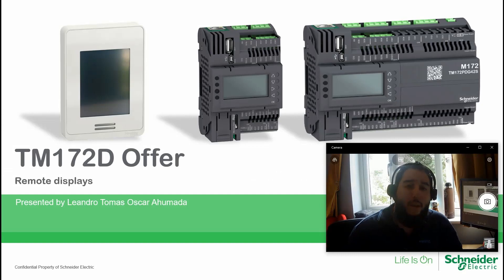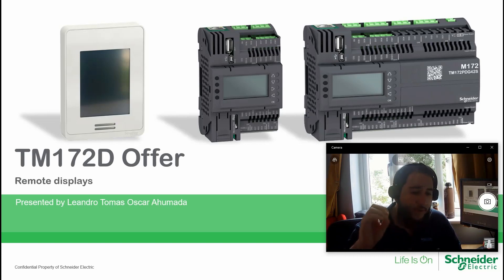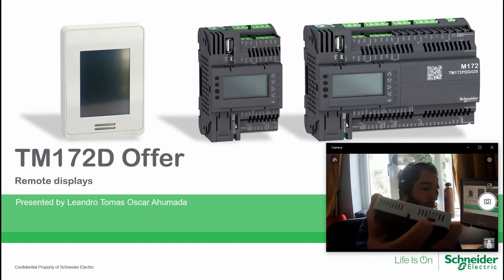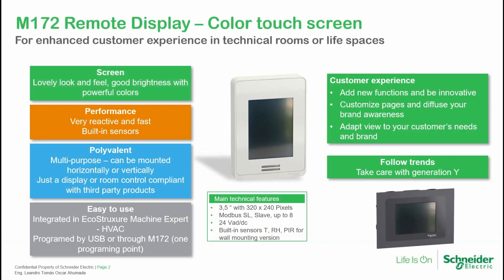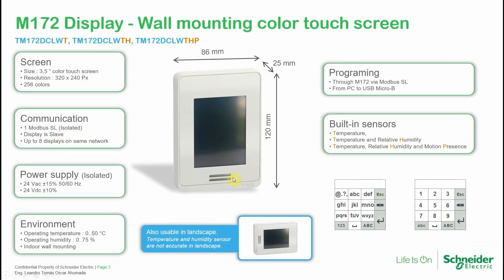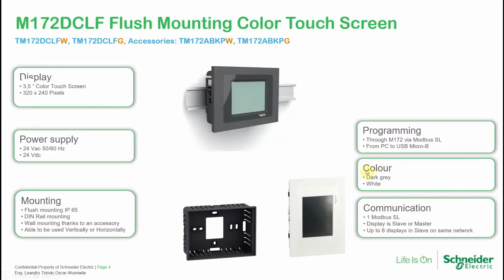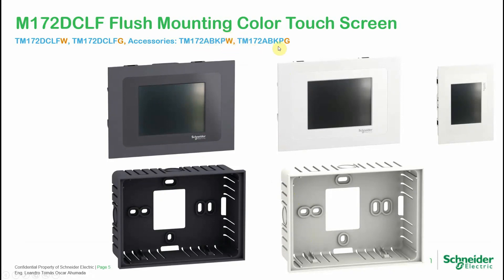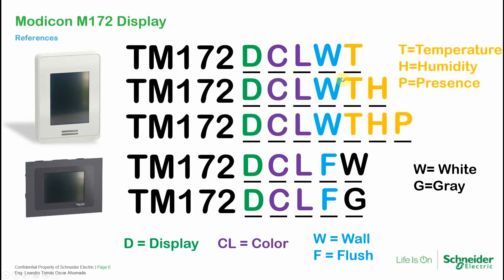Training M172 - M8.1 Remote Display Offer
Quick explanation about the Remote color display for the Modicon M172.

Video made on 2020/08